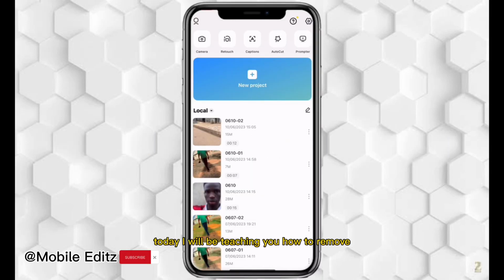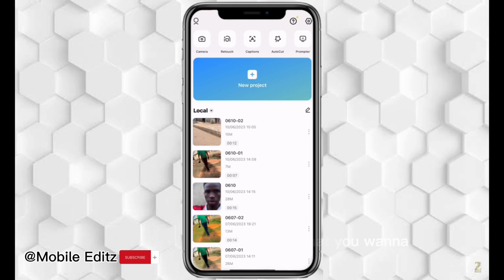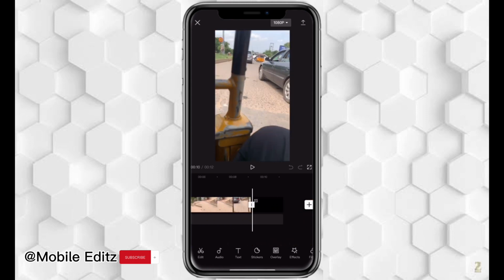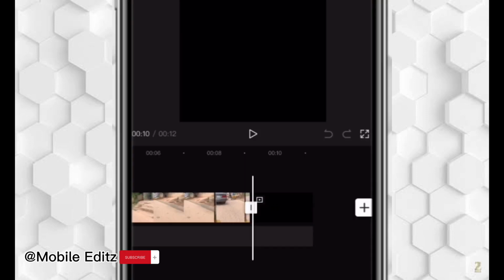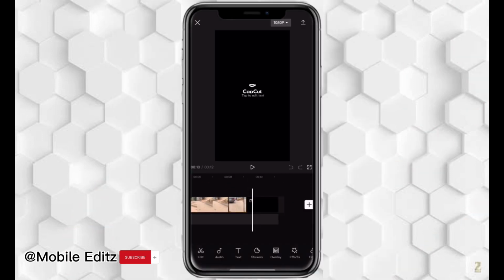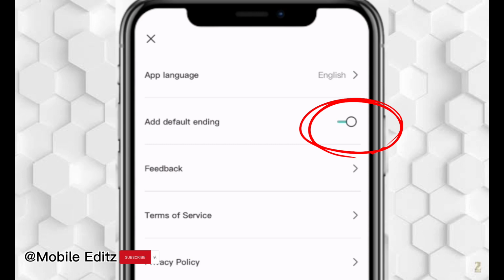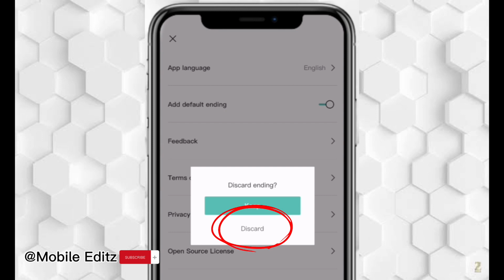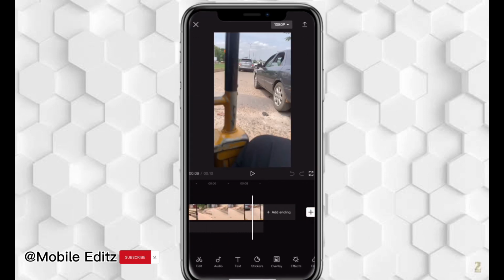How to remove CapCut Watermark on Mobile 2023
In this video, we will show you how to remove the CapCut watermark in 2023. CapCut is a popular video editing app, but it can be frustrating when your videos have a watermark that you want to get rid of. Fortunately, we have the solution for you!

In this step-by-step tutorial, we will guide you through the process of removing the CapCut watermark from your videos. We will explore different methods and techniques that are effective in 2023, so you can choose the one that suits you best.

By the end of this video, you will have a clear understanding of how to remove the CapCut watermark in 2023. Whether you prefer professional software, online tools, or DIY methods, we've got you covered. Join us and learn how to make your videos watermark-free!

Let's dive in and remove that annoying CapCut watermark together!